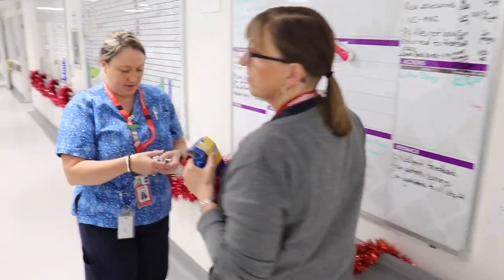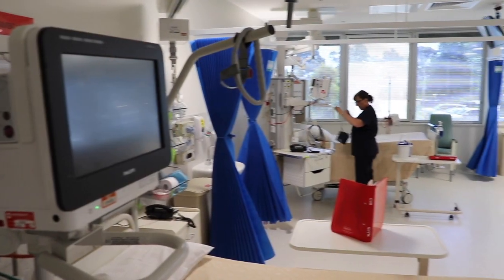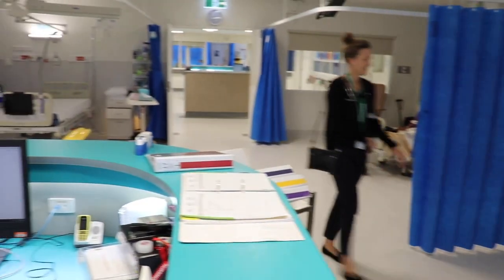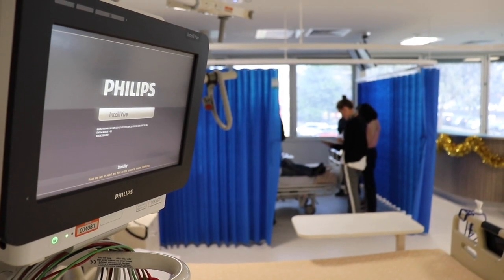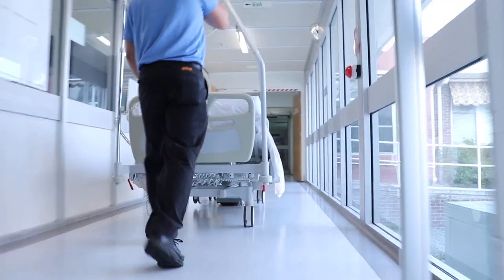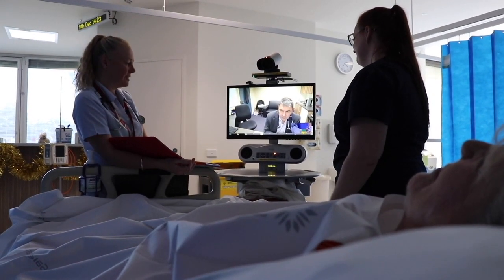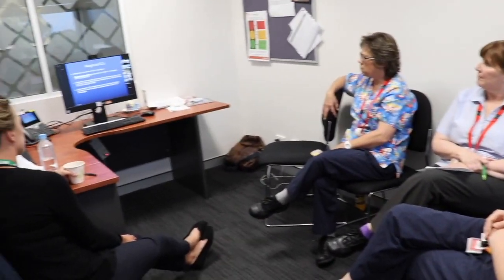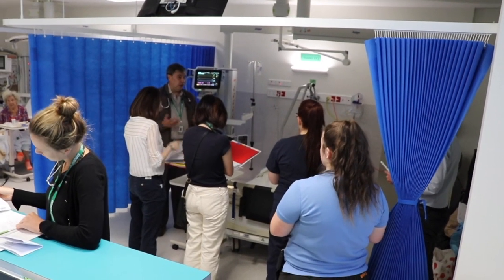Bairnsdale High Dependency Unit Another First for Local Health Care.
Right here in Bairnsdale.
How good is that?